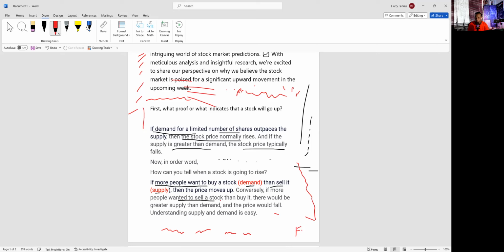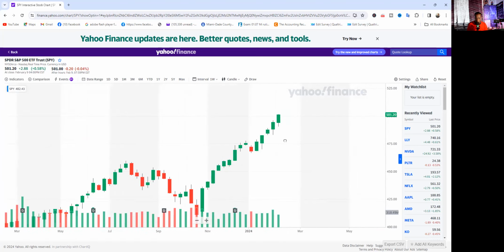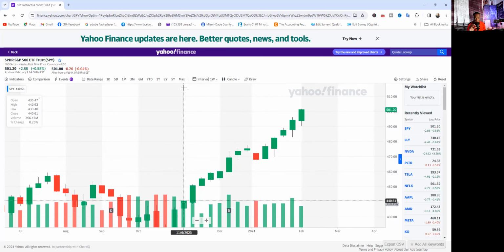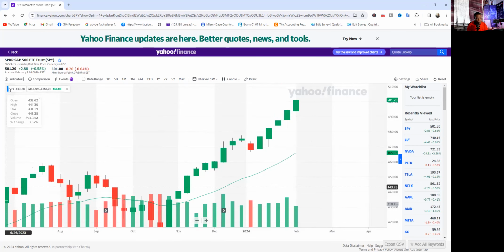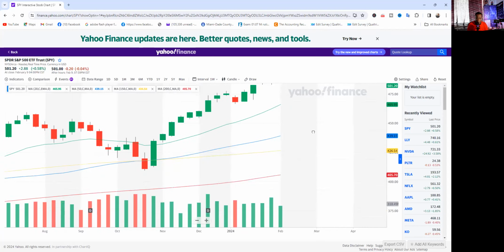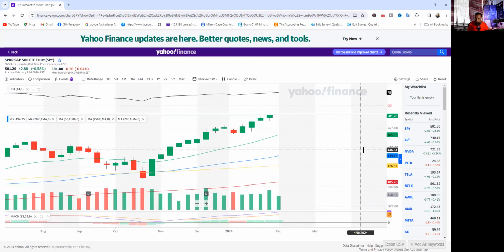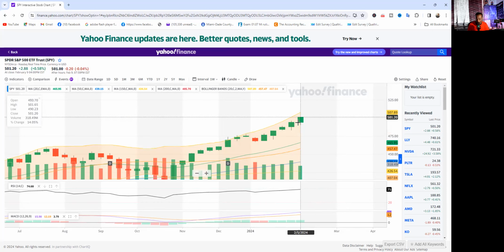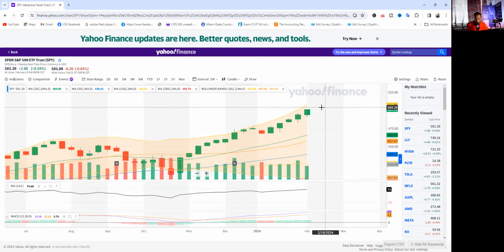"2024 Stock Market Forecast: Expect Higher Movement Next Week!" "2024 stock market forecast"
"2024 Stock Market Forecast: Expect Higher Movement Next Week!"
"In this video, we delve into the promising outlook for the stock market in 2024, focusing on anticipated movements for the upcoming week. Discover key insights and predictions that suggest a bullish trend ahead, highlighting why 2024 is poised to be a great year for investors. Stay informed with expert analysis and strategic forecasts to navigate the market's potential growth. Don't miss out on preparing your investment strategy for the next week's expected rise in stock market performance!"

Thanks for Stay turned.
Let's embark on this financial journey together – because your financial success is our priority.
We value your feedback and look forward to building a community where financial knowledge is accessible to all.
00:00 Introduction
00:23 the stock market will move higher
00:44 technical analysis
00:57 moving averages
01:22 demand & supply
01:36 bullish & bearish